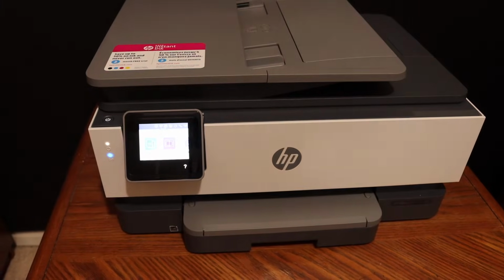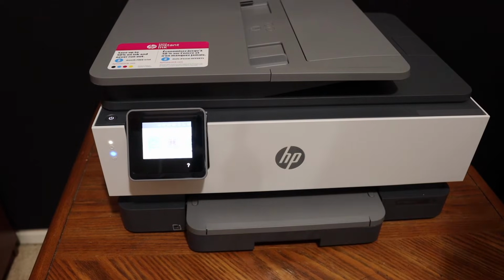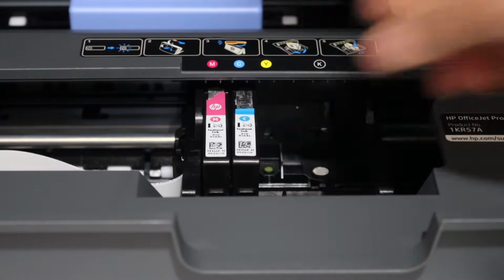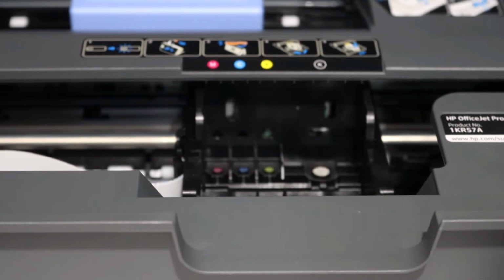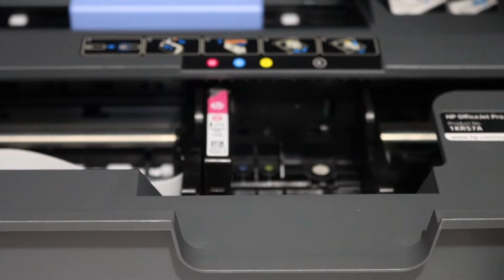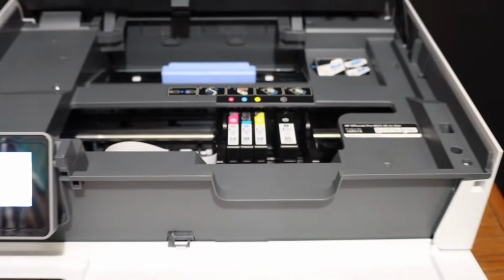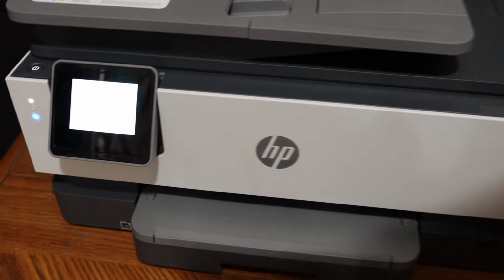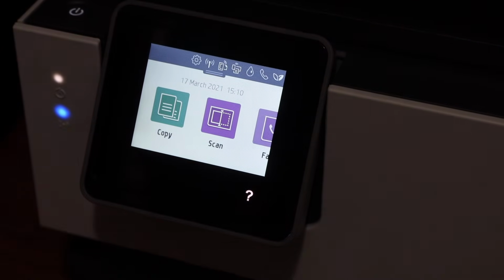HP OfficeJet Pro 8028 Ink Cartridge Replacement !!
This video reviews the step-by-step method to install or replace the ink cartridges of your HP Officejet Pro 8028 printer.